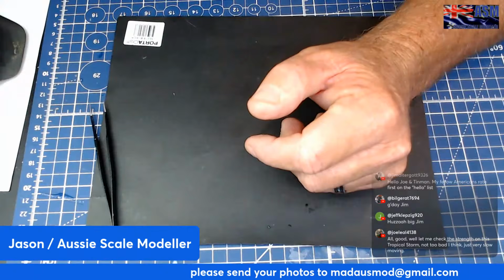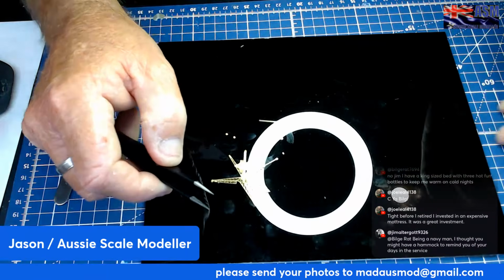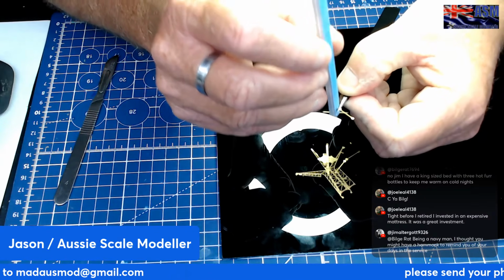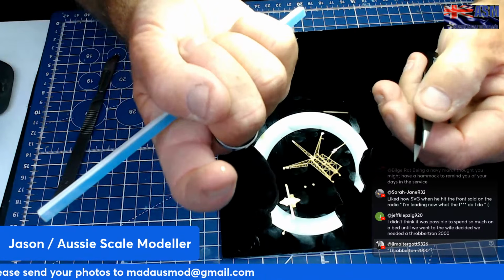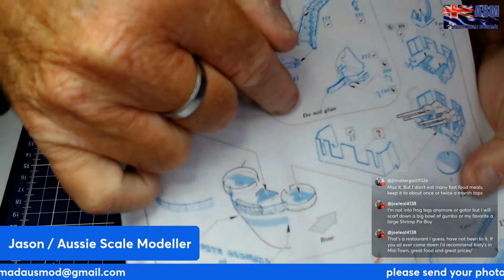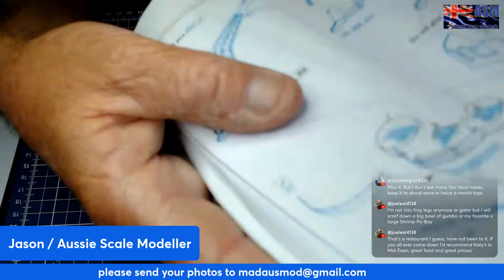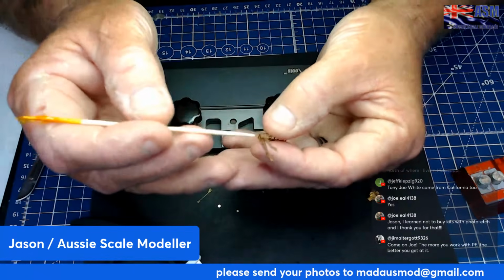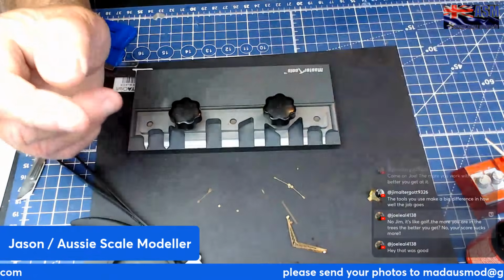Live Build Of The Trumpeter 1/350 Scale USS North Carlolina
Live Stream Build of The USS North Carolina in 1350 Scale. Come in and Enjoy great chat